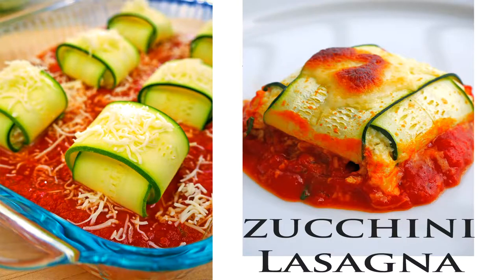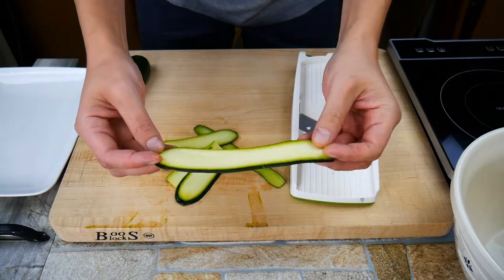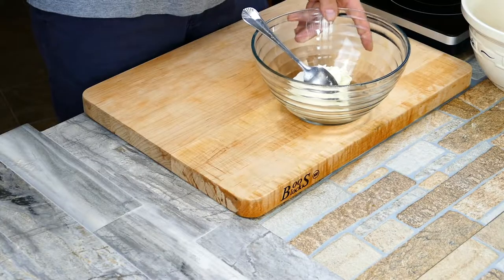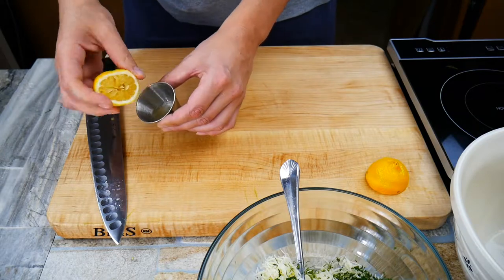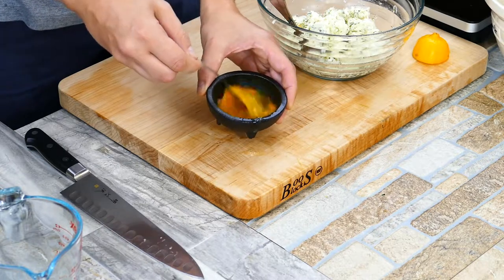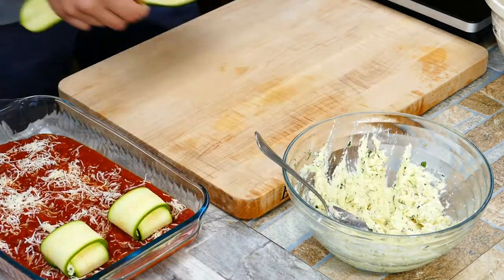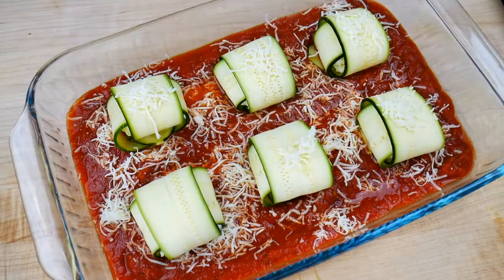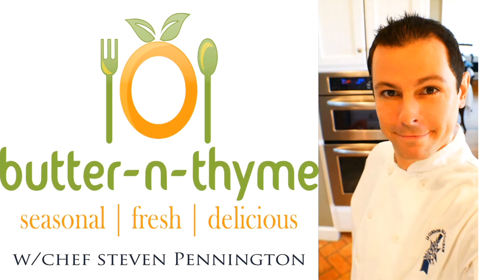Zucchini Lasagna Recipe | Oh My Goodness Good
The healthy recipe even your kids will eat. Super easy to make. Takes only 10 minutes to put together. You can cover it with plastic wrap and storage in the refrigerator until your ready to cook.
Zucchini is an ingredient not used enough. Healthy, light and open to taking one flavors.
Lasagna is usually heavy, highly cheesy and delicious.
Our zucchini lasagna recipe is a huge time everytime it hits the dinner table.
Even you kids will eat this one.